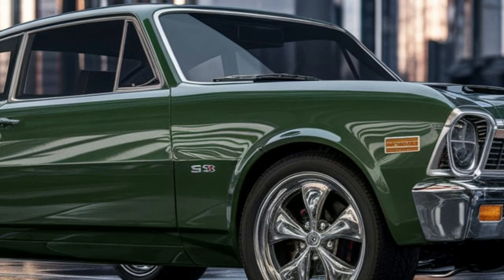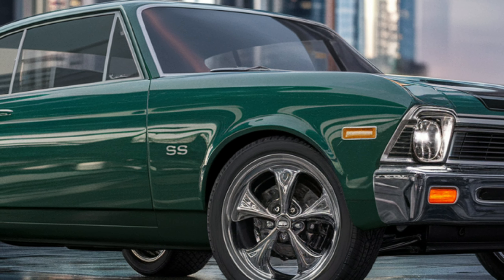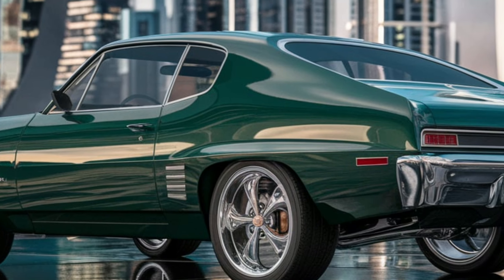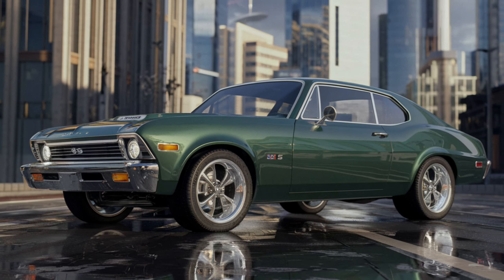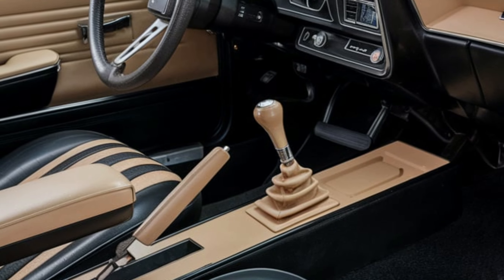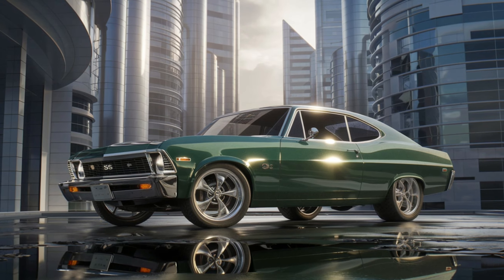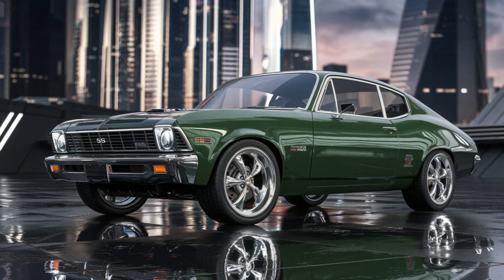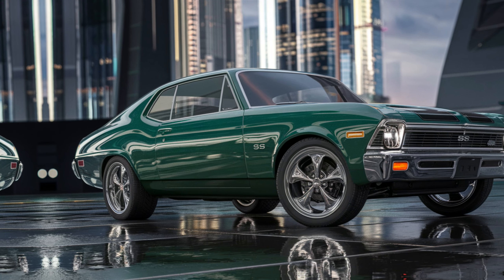Everything You Need to Know About the 2025 Chevrolet Nova SS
2025 Chevrolet Chevelle - Dive into the rich history and exciting future of the Chevrolet Chevelle! From its legendary debut in the 1960s as a powerful muscle car to its modern revival in 2025, we cover everything you need to know about this iconic vehicle.

In this video, we take you on a journey through the generations, showcasing the evolution of the Chevelle from its first generation in 1964 to the sleek, powerful 2025 model. We’ll explore the stunning exterior design, from the aggressive front fascia and sleek side profile to the bold rear that pays homage to its heritage. Inside, we’ll show you how Chevrolet has blended retro charm with cutting-edge technology, creating an interior that’s both stylish and functional.

And of course, we can’t forget what’s under the hood! We’ll discuss the powerful engine options that make the 2025 Chevelle a true performer on the road.

If you're a fan of classic American muscle or just love amazing car designs, this video is for you!

upcoming cars 2025